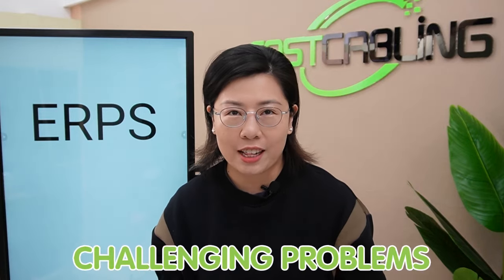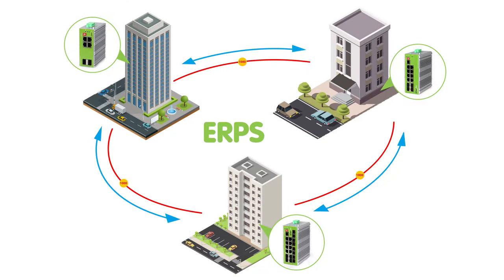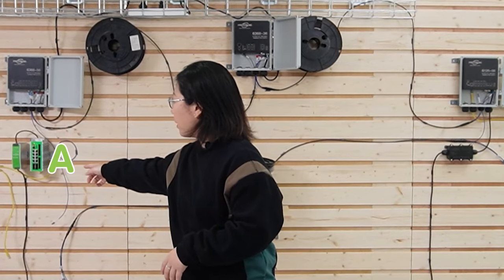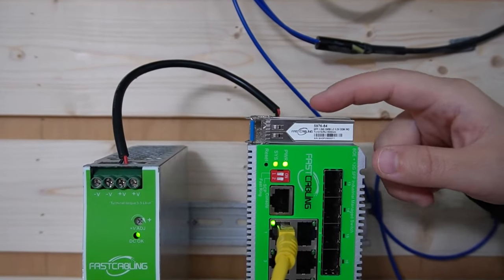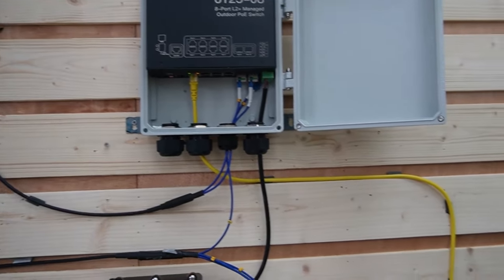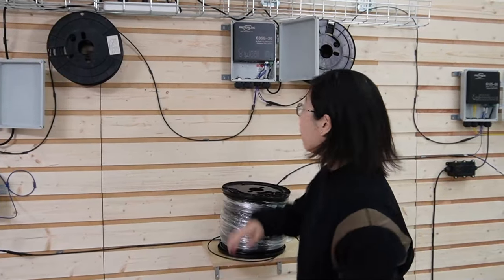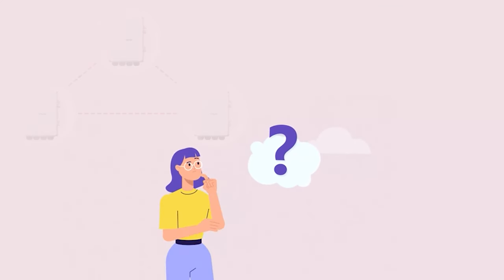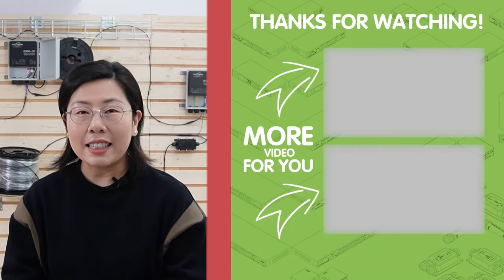Fiber Daisy Chain: Building a Redundant Outdoor Switch System for Uninterrupted Connectivity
In this comprehensive tutorial, we dive deep into the world of outdoor network design and deployment, focusing on how to achieve uninterrupted connectivity with a redundant fiber daisy chain setup. Outdoor networks face unique challenges, including environmental factors and the need for constant stability, especially in large-scale deployments. Understanding these complexities, we introduce the concept of the fiber daisy chain, commonly used in these scenarios, and elevate it by integrating a ring network topology for enhanced redundancy.

0:00:00 The Challenges of Outdoor Networks
Importance of Stability in Large-scale Outdoor Networks
Introduction to the Common Fiber Daisy Chain Concept
Overview of the Ring Network topology for redundancy